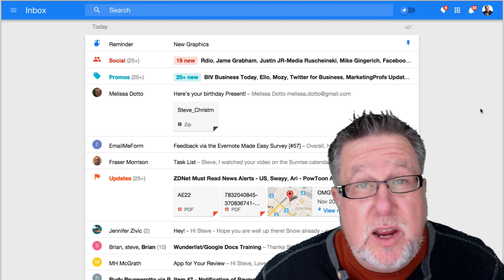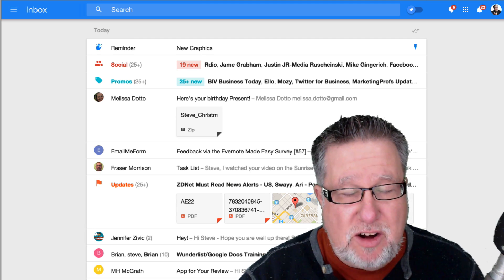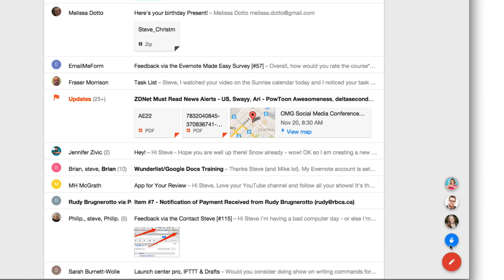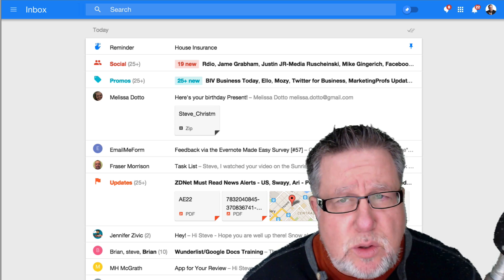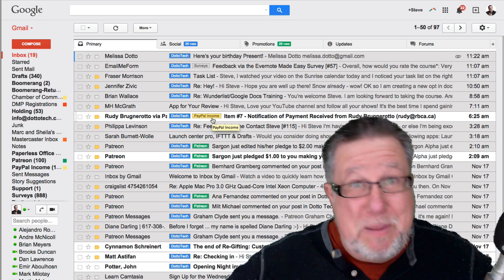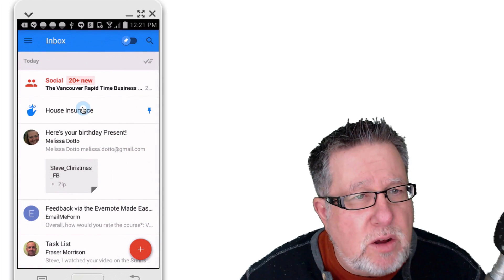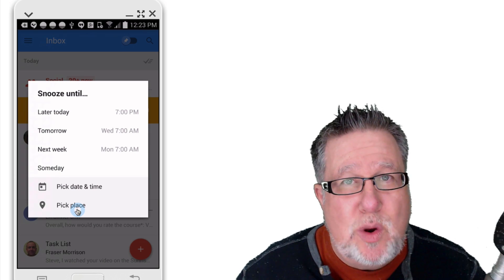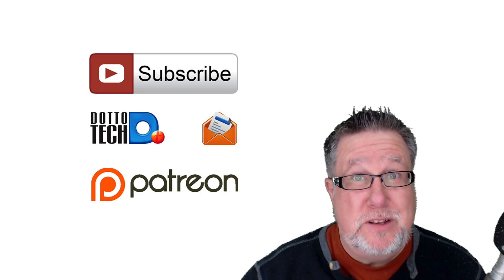Inbox by Gmail - A First Look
Inbox by Gmail is designed to reduce email overload on our iOS, Android Tablet and Desktop. Does it succeed? Somewhat!

including our weekly radio show /podcast